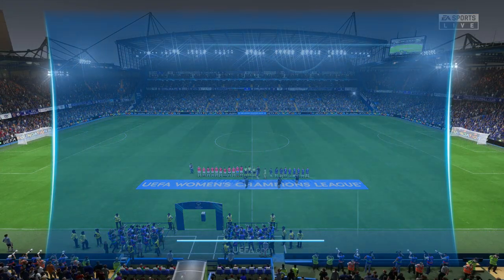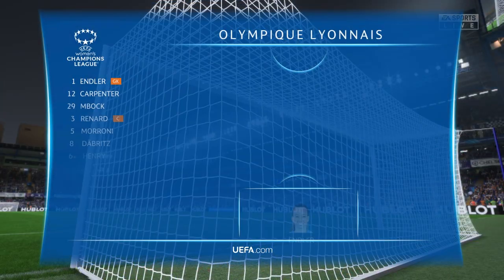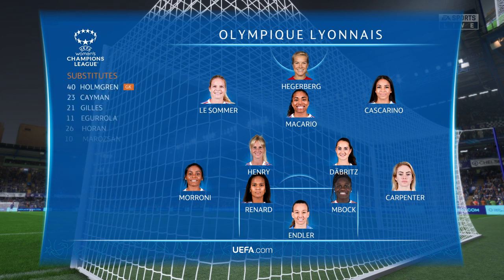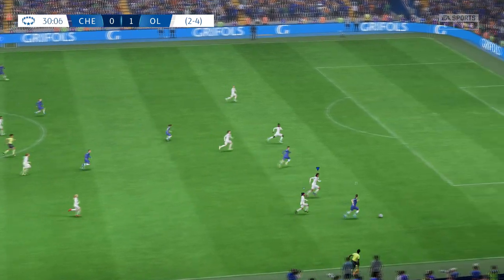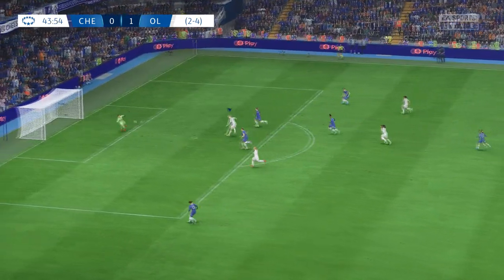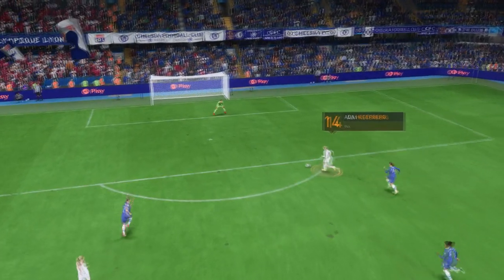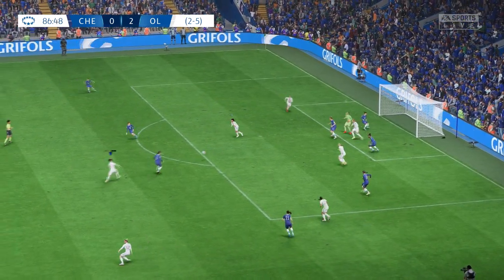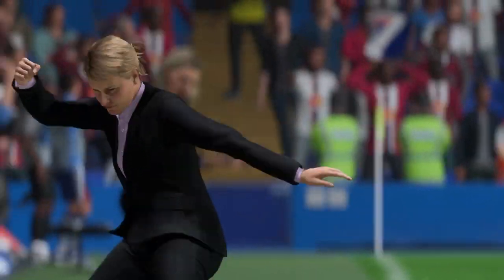FIFA 23 | Chelsea 1 - 2 Olympique Lyonnais | UEFA Women's Champions League - QF 2nd Leg - 22/23